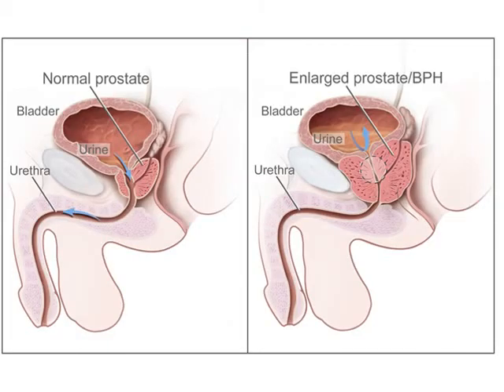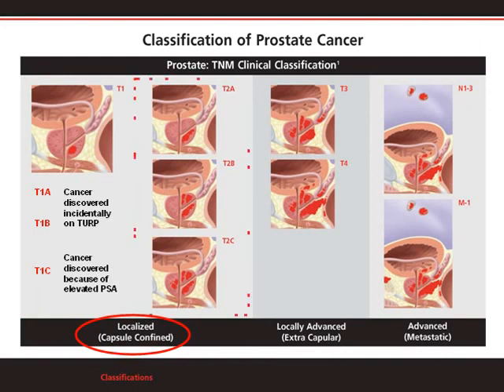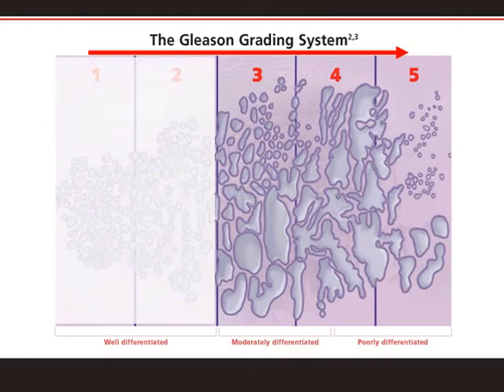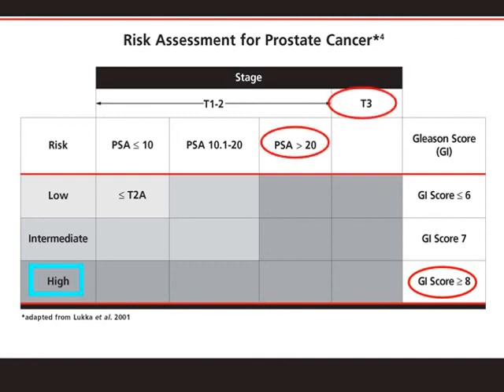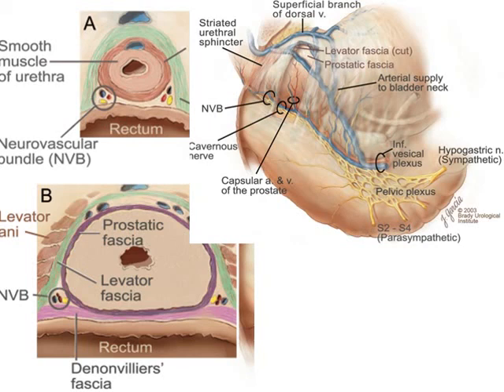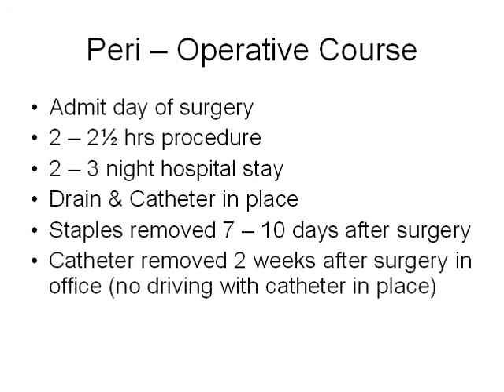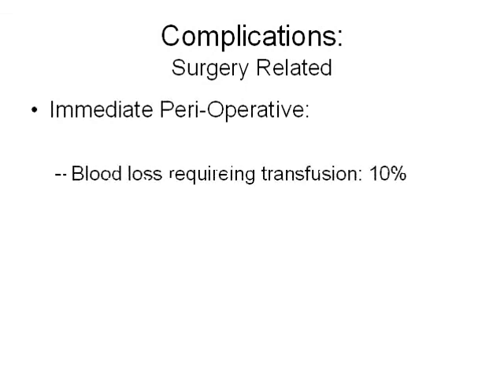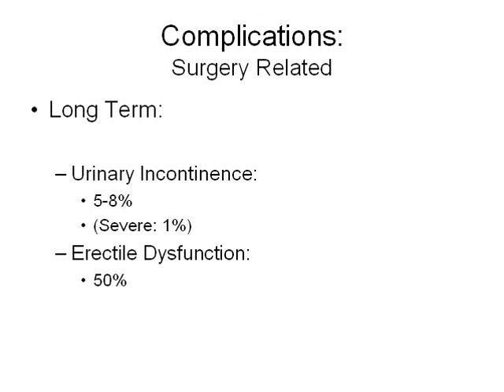Prostate Cancer - Surgical Counseling